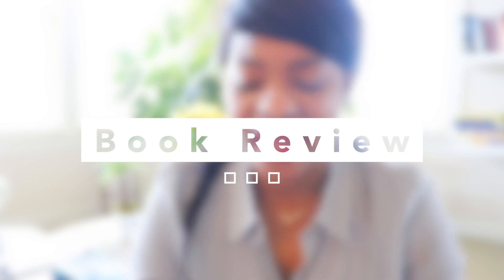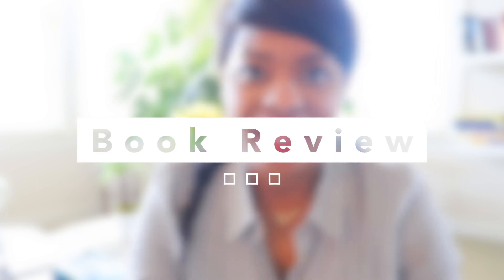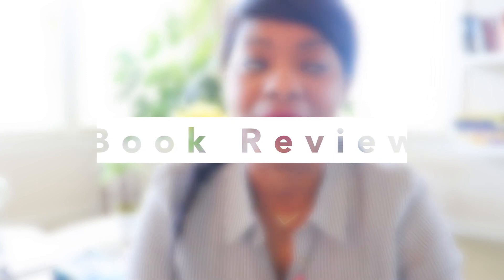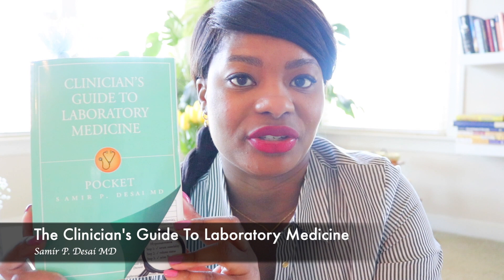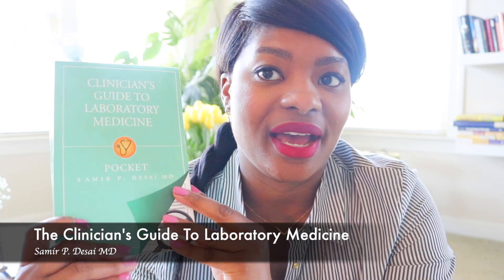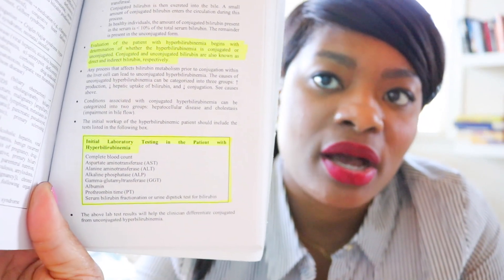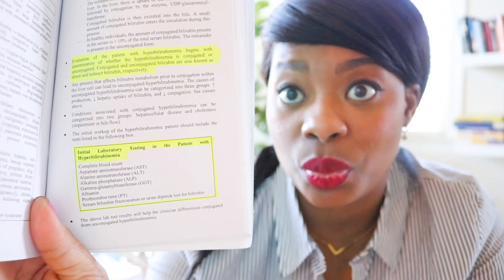Nurse Practitioners: YOU. NEED. THIS. BOOK. | Dr. Lada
In this video, I introduce my favorite lab interpretation book: The Clinician's Guide to Lab Interpretation by Samir P. Desai MD.  I have used this book for the last 6.5 years and it has been an absolute gem! This book most definitely has my stamp of approval, and I encourage all nurse practitioners and NP students who struggle with lab interpretation to check it out. Honestly, it should be a required textbook for nurse practitioner students.
xoxo,
Dr. Lada
📚THE CLINICIANS GUIDE TO LAB INTERPRETATION
💌 CREATE AN NP BINDER
You know the binder is Bae.
Refer to my last NP Binder video for details

💌 WRITE ME A LETTER 💌
Lada Crawford [Dr. Lada]
6710 Laurel Bowie Rd.
Bowie, Maryland 20718

SHOW LESS